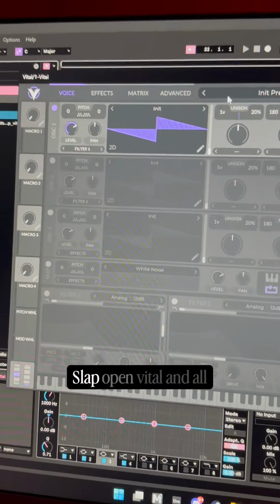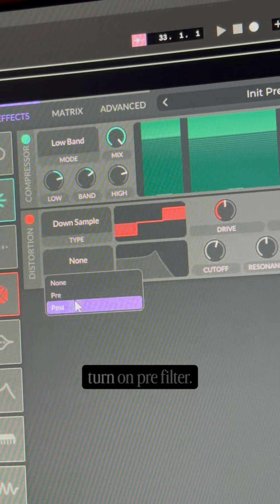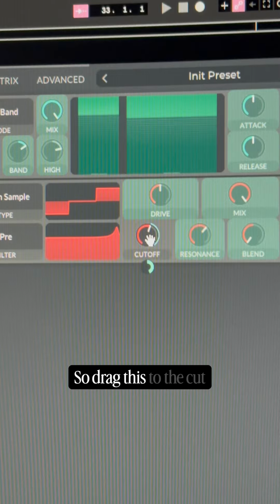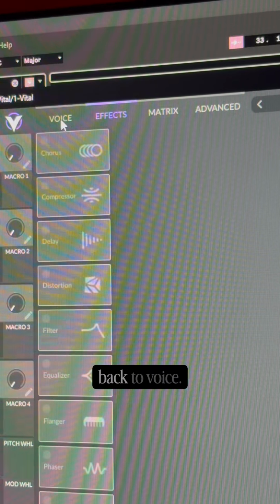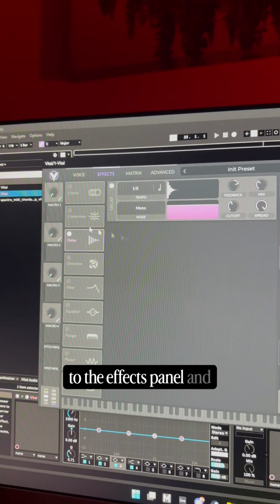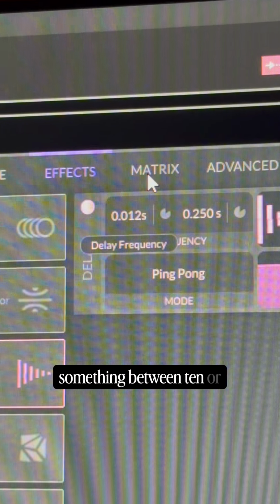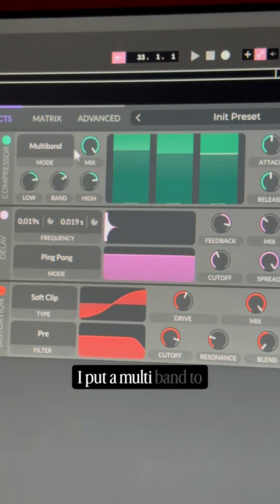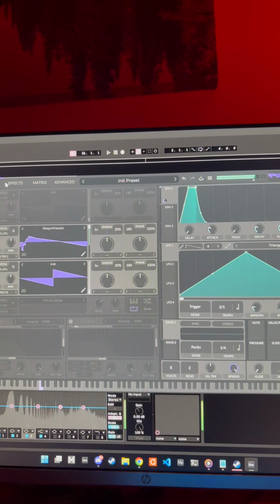Yeehaw. Use vital for this.